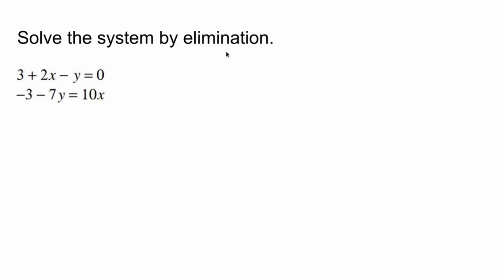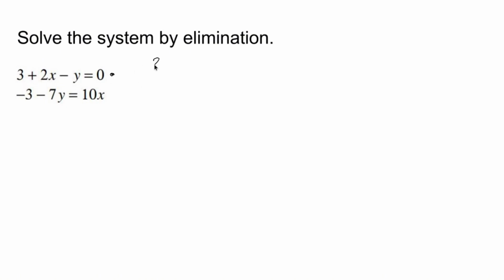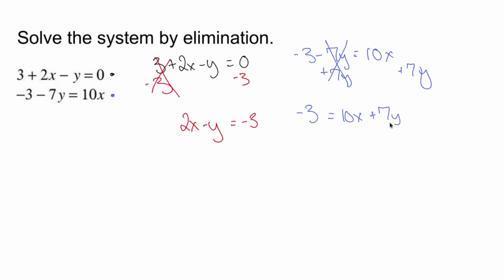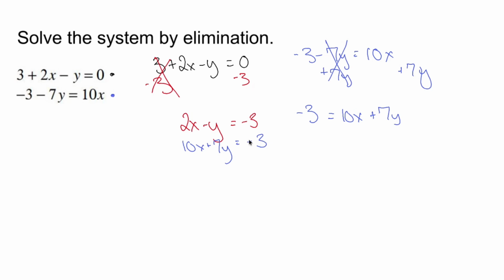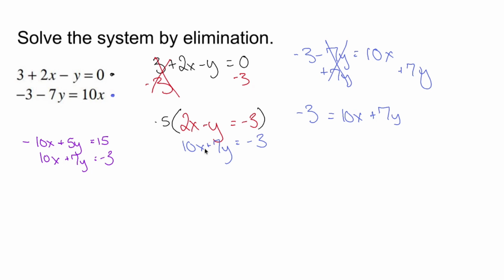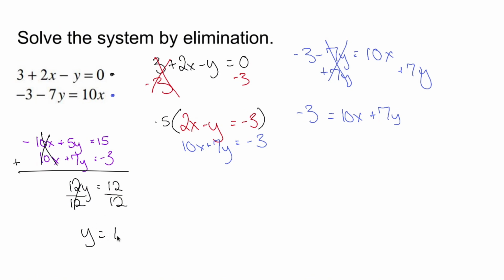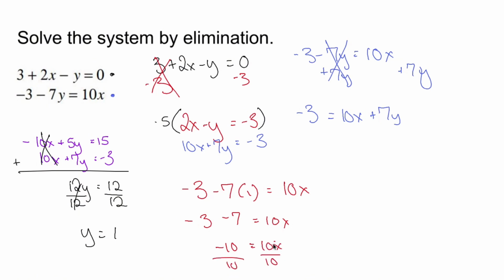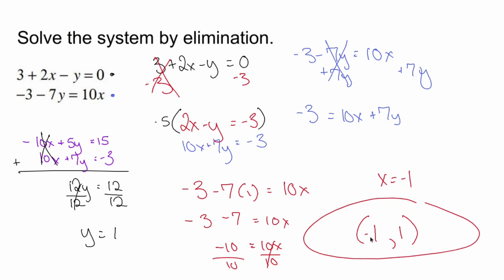Algebra 1 Practice - Solving Systems of Equations Using Elimination (Example 5)